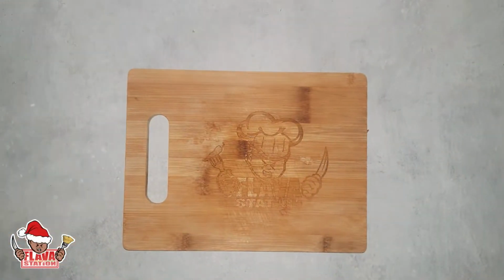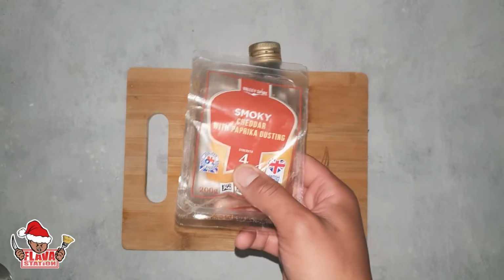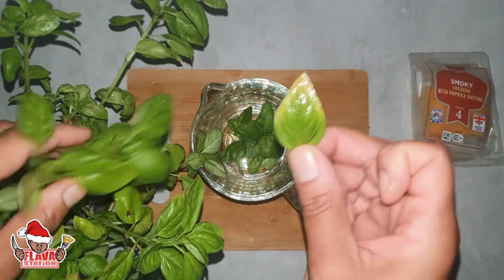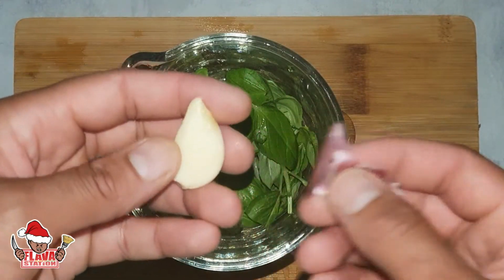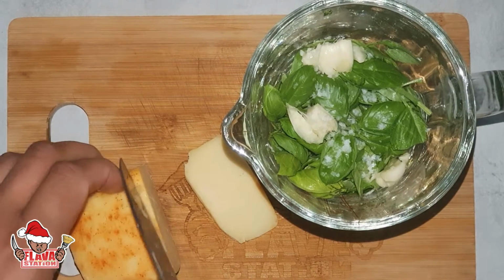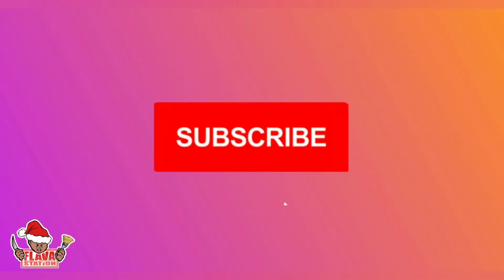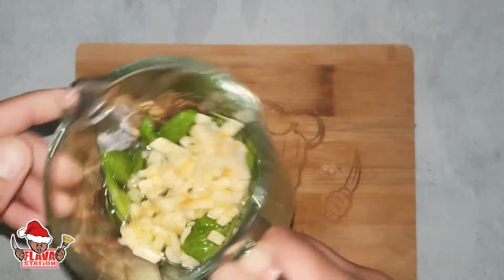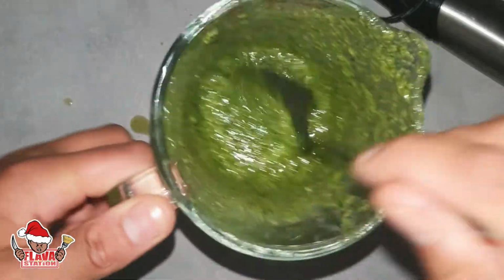How To Make Pesto (Nut Free Recipe)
how to make pest nut free. Still tasty and amazing